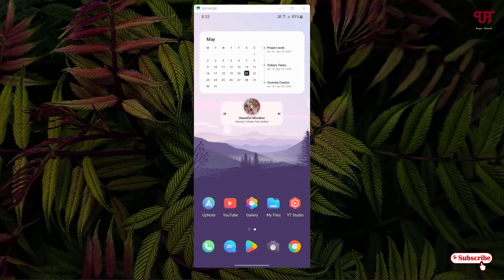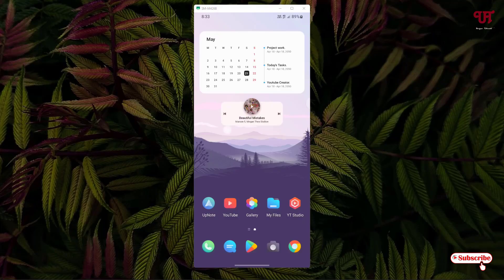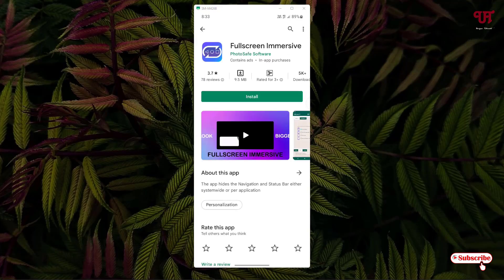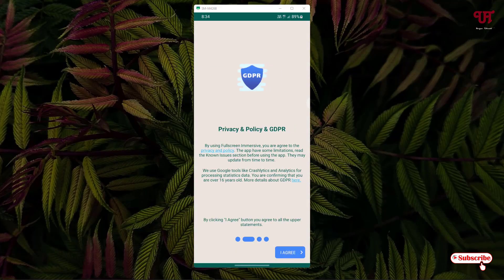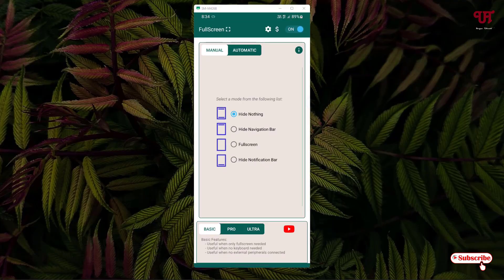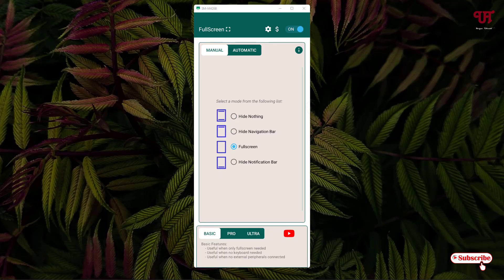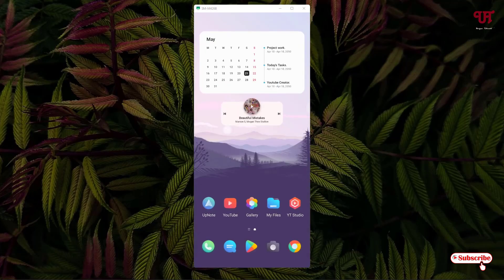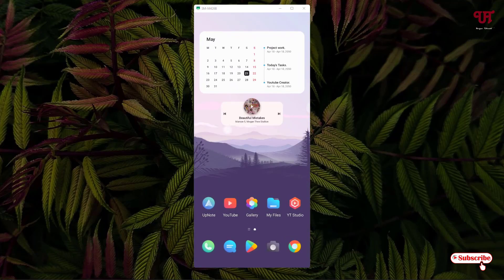How to make the Status Bar hide automatically in any Android Smartphones ?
This video tutorial is all about How to make the Status Bar hide automatically in any Android Smartphones.